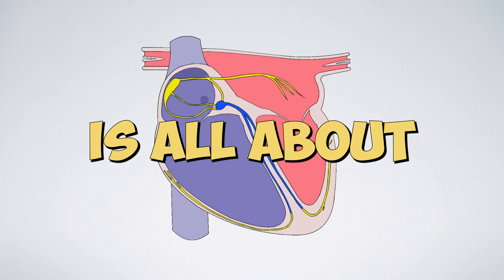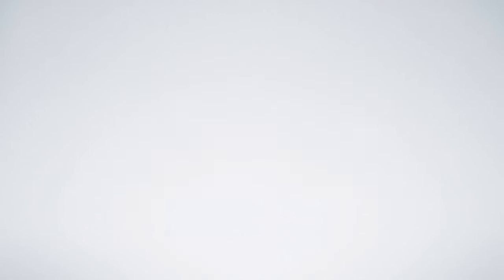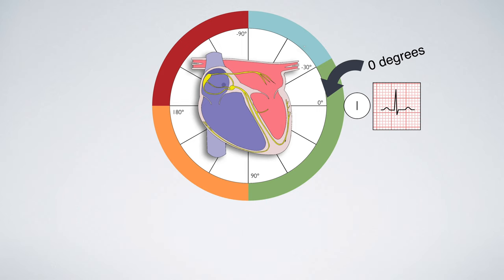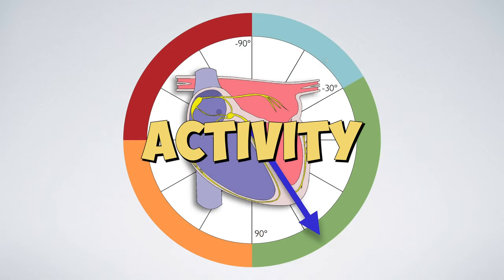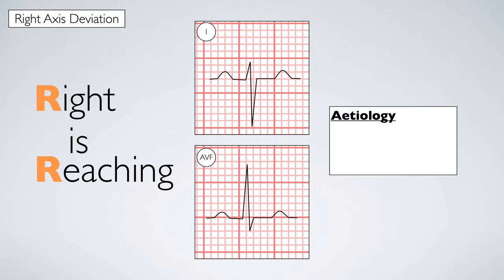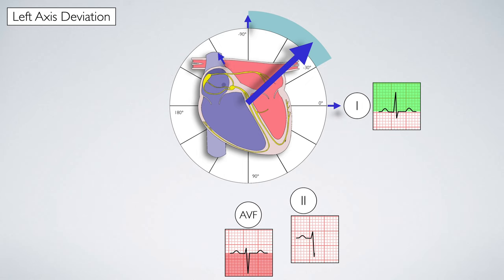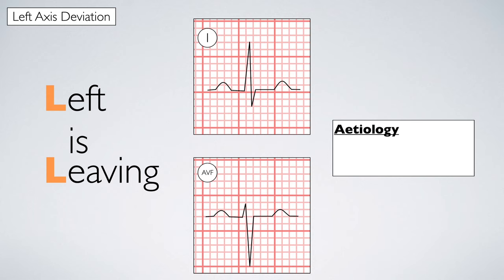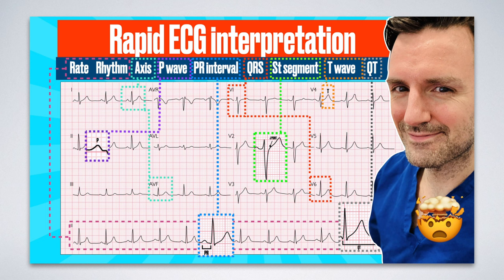Cardiac Axis! A visual guide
Welcome back to the captivating world of the Learn Medicine Show! Get ready to dive deep into the fascinating realm of the cardiac axis in this thrilling episode. We've got an exciting adventure lined up for you as we unlock the secrets of interpreting the cardiac axis using the dynamic duo of LEAD1 and AVF.

But hold on tight because this journey is about to get wild! We'll be unravelling the mysteries of the normal axis, uncovering the enigmatic realms of Right Axis Deviation and Left Axis Deviation, and even venturing into the treacherous territory of the extreme axis. Prepare to have your mind blown as we explore these intriguing concepts and discover memory hacks to make the knowledge stick!

If this video has helped you in any way, please share it with friends on Facebook, WhatsApp or any other social platform. This will really help the channel! Thank you 🥺🙏

timestamps
00:00 Introduction
02:26 The Normal Cardiac Axis
03:15 Right Axis Deviation
04:22 Left Axis Deviation
06:18 Extreme Axis Deviation

*References*
1) Bonow, RO., Mann, DL., Zipes, DP., & Libby, P. (2011). Braunwald's Heart Disease: A Textbook of Cardiovascular Medicine. 9th edition. Elsevier Science.
2) Issa, Z., Miller, J. M., & Zipes, D. P. (2018). Clinical Arrhythmology and Electrophysiology: A Companion to Braunwald's Heart Disease (3rd ed.). ISBN 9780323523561 (hardback), ISBN 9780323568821 (eBook).
4) Surawicz Borys Timothy K. Knilans and Te-Chuan Chou. 2008. Chou's Electrocardiography in Clinical Practice : Adult and Pediatric. 6th ed. Philadelphia PA: Saunders/Elsevier. Retrieved August 14 2023